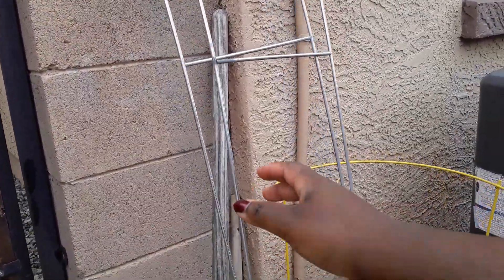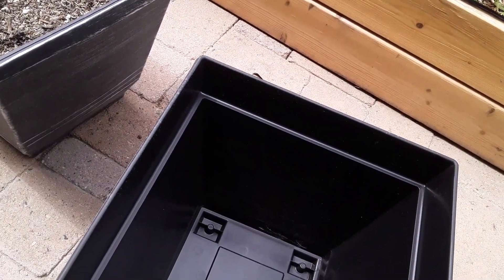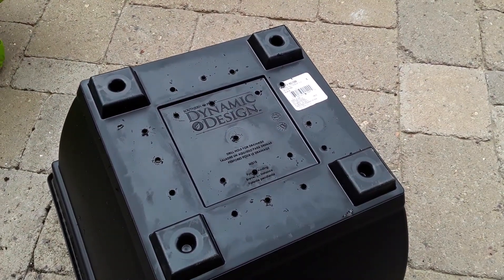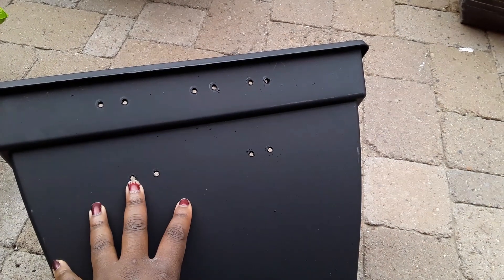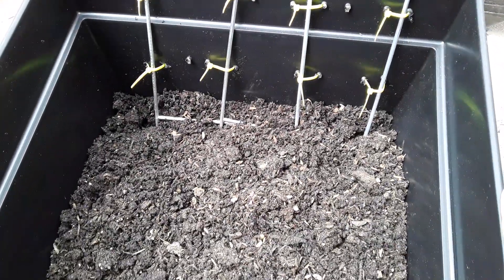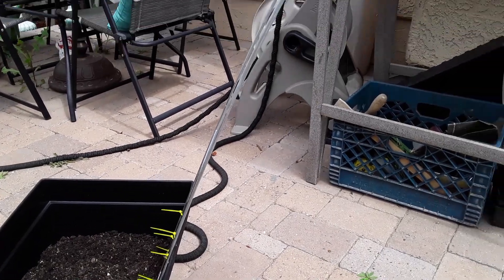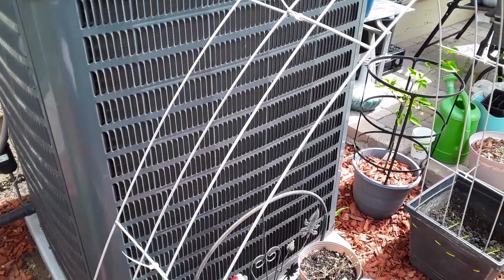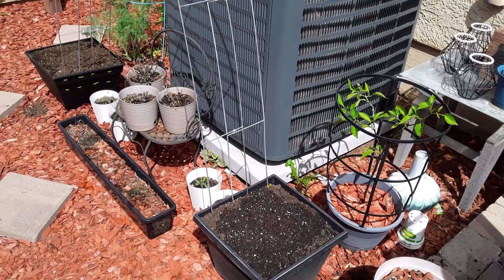How To Make A Garden Arch Trellis For A Patio Garden - Small Space Expansion Challenge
Ok Eveyone I'm excited to have my first Youtube Challenge started by @Organic Raw Roots Farm.  She wanted to create something to inspire those in small spaces to grow more by making something to expand their small space.

I'm Calling Out
@All Purpose Mom and @Stivers Homestead

2320 E Baseline Rd Suite 148-277